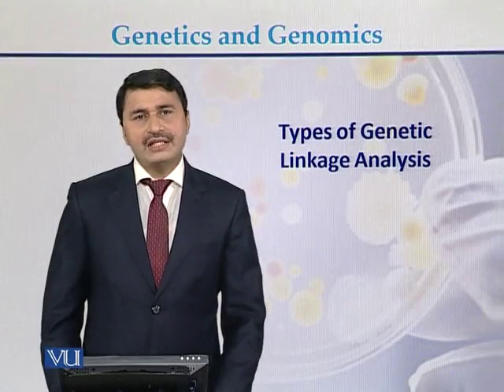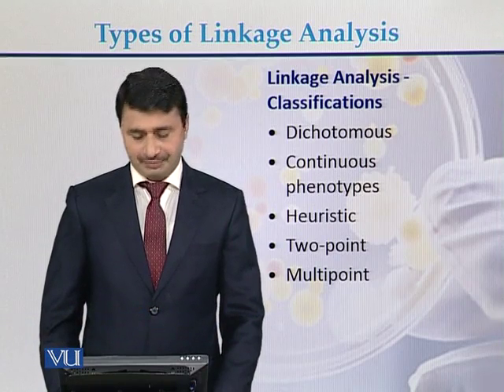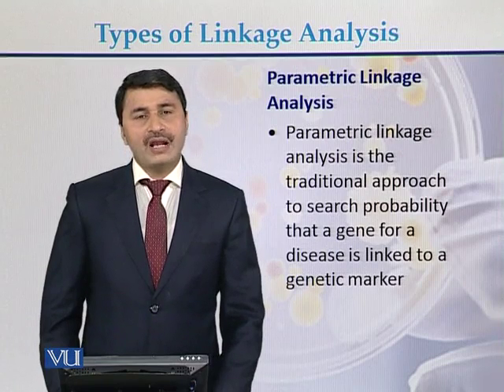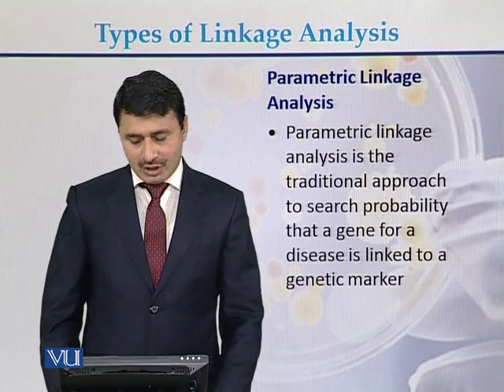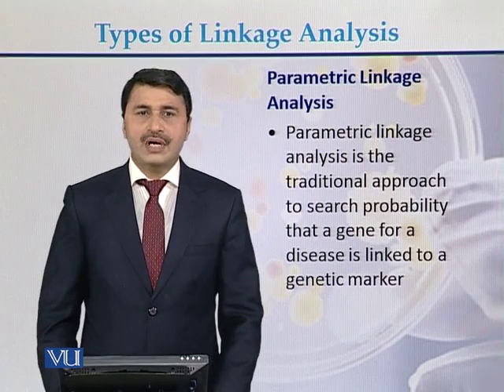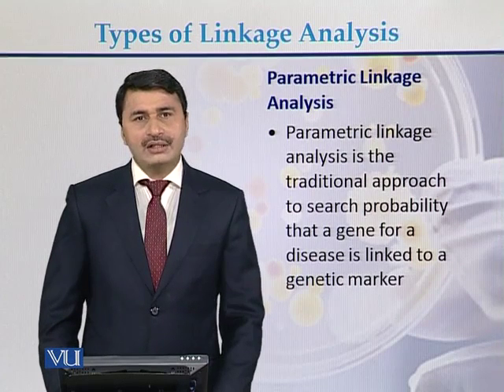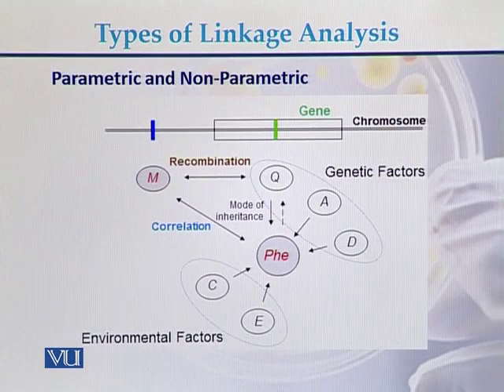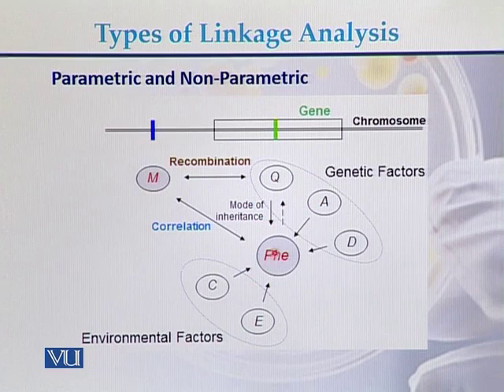BT732_Topic222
Topic: 222